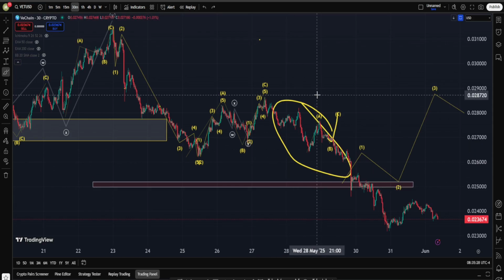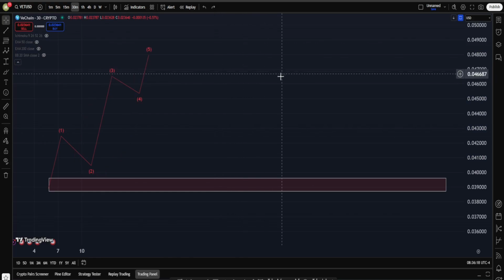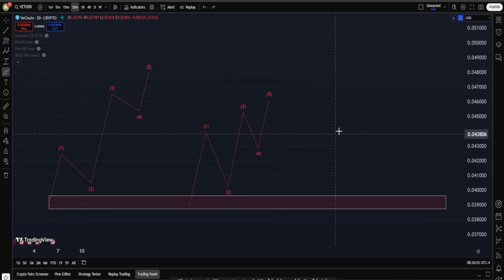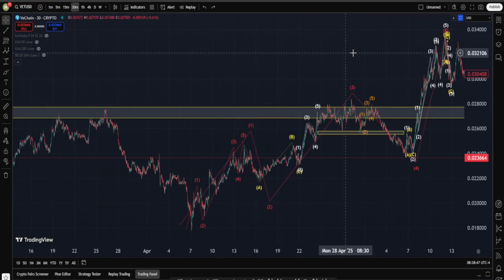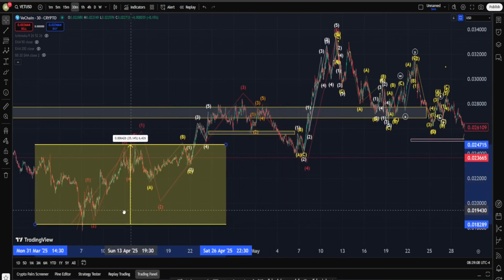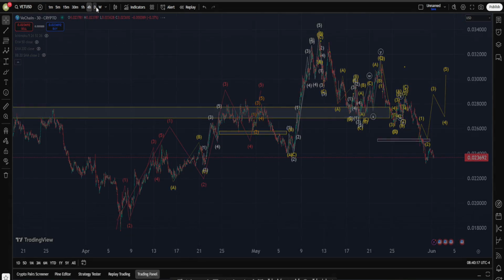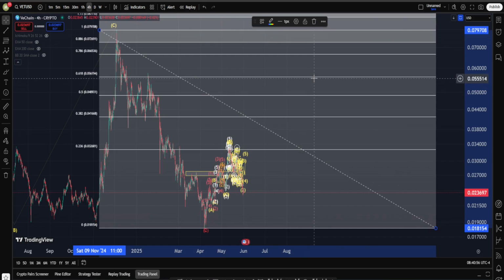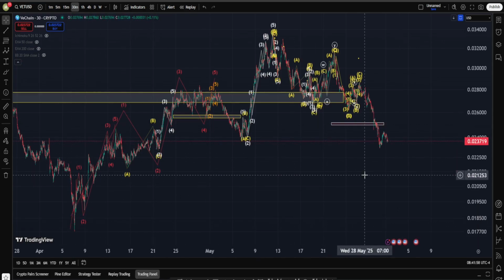VECHAIN Just Showed a Bearish Signal, Is More Pain Coming? - VECHAIN Price Prediction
Vechain price news-VECHAIN NEWS TODAY - VECHAIN Technical Analysis -VECHAIN PRICE PREDICTION - VECHAIN Just Showed a Bearish Signal, Is More Pain Coming?  :

In this video, we analyze the VECHAIN chart and discuss:

Can we expect the current uptrend to continue in the medium term?

Why the current move up in vechain is not over yet?

Potential price targets if the bullish pattern plays out

Is short term downward correction still possible?

Should we be concerned about short term pullbacks?

In the short term, can we say the move up is over ?

This technical analysis focuses on sustainability of VECHAIN's price action in the medium time frame. Please remember that cryptocurrency trading involves risk.